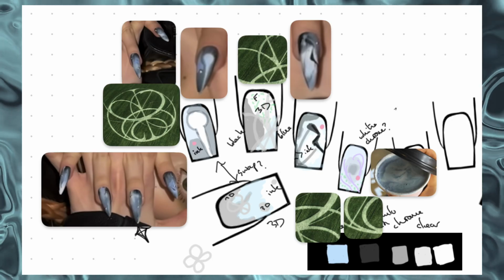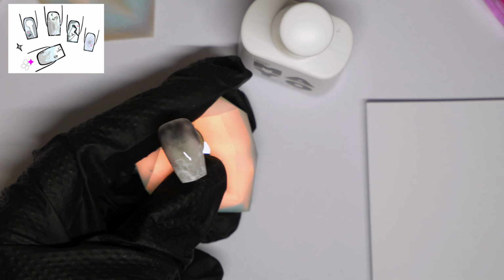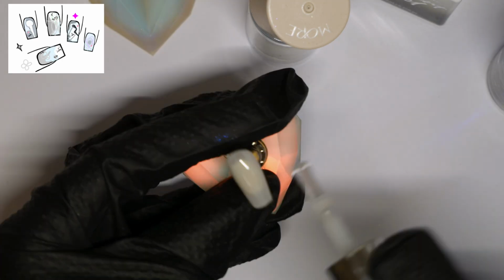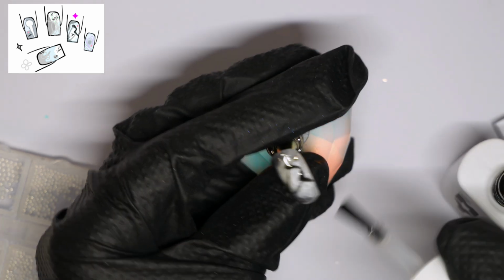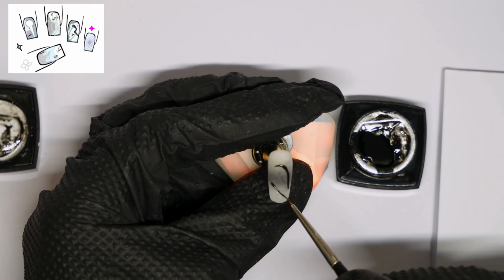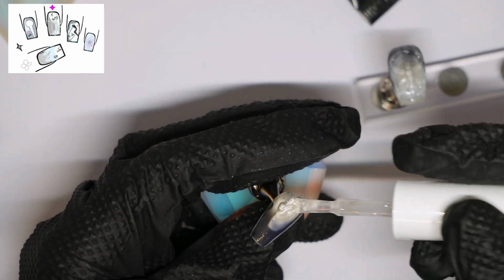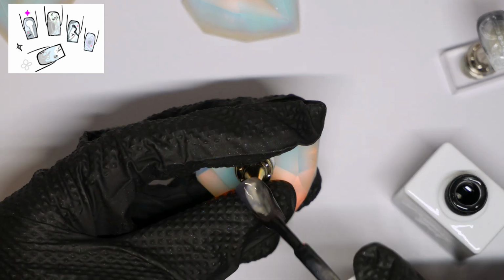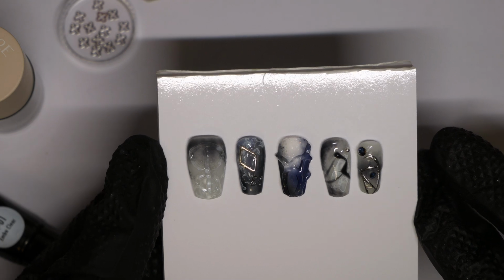aespa 에스파 'Armageddon' gel nails 👑 3D nail art using Korean syrup gel and ink 4K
aespa Winter's armageddon nails were tooo good to not recreate 😩👽 so let's make some using korean gel brands, 3D gel and the MORE nail art liquids!
Let me know your thoughts on the nails and aespa comeback in the comments 💖 do you prefer Supernova or Armageddon?

. ݁₊ ⊹ . ݁˖ . ݁ Products . ݁₊ ⊹ . ݁˖ . ݁
Nailbayo Doi misty blue
Yogurt nail kr. Tanghulu collection (syrup.49 / syrup.50)
MORE ART liquid season 1 (white / clear)
Jin.b Crazy top thick
Jello Jello non-wipe Edge gel (clear)
Kokoist thick black gel paint
Jin.B liner gel
Nailbayo top gel
Mayo Glass top gel
DVOK Matte top gel
Nailbayo silver chrome powder
Temu / Testerkorea charms
Fiote slim liner brush
Kokoist needle liner brush
DIAMI Canoe square short slim extension tips

0:00 intro
0:35 polishes & products
1:02 nails
14:29 completed set & outro